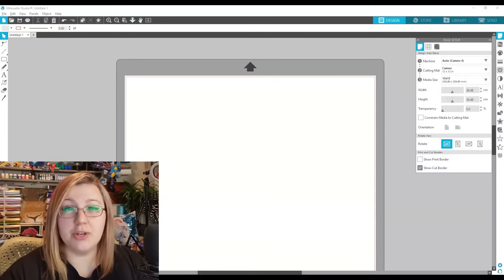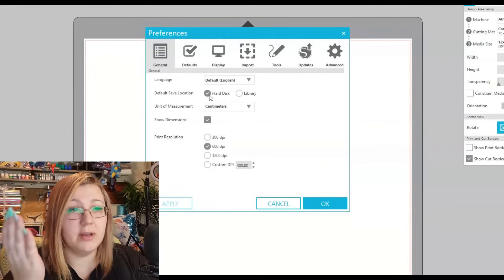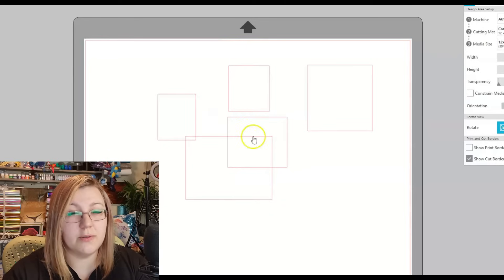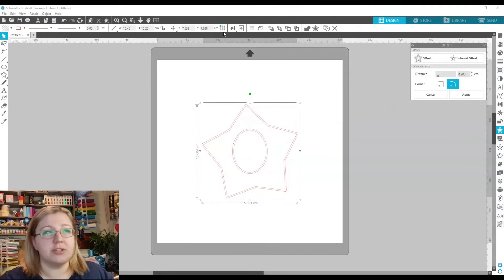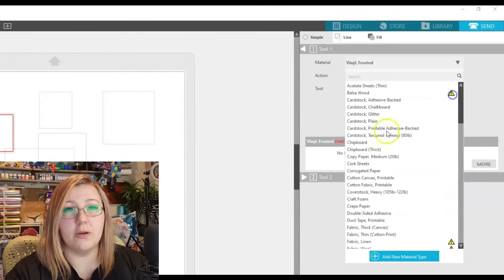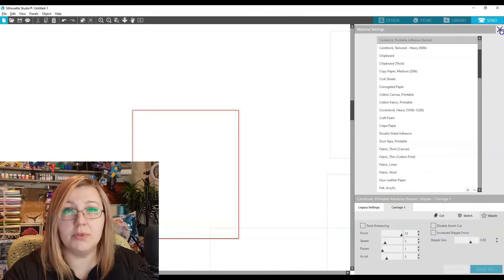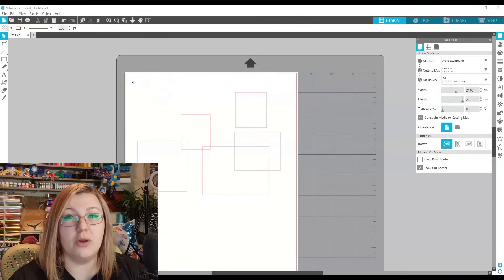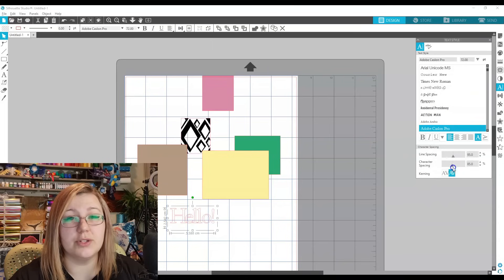Silhouette Studio Tutorial for Beginners - Complete Walk through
Looking for a Silhouette Studio Tutorial for someone who is a complete beginner?
Are you a complete newbie to Silhouette Studio? Do you want to learn the basics of Silhouette Studio? I take a complete walkthrough of Silhouette Studio - helping you learn the software from the ground up!

The best place to learn many different types of Cricut Crafts. Kelly Rossouw is dedicated to making the best Cricut tutorials for you, helping you to live an easier creative Cricut life.

Great benefits for you:
Your support means the world to me, and helps keep my small business going and helps keep my tutorials free for you!